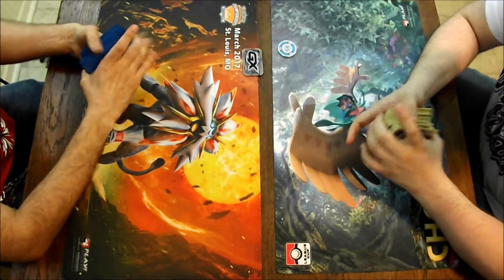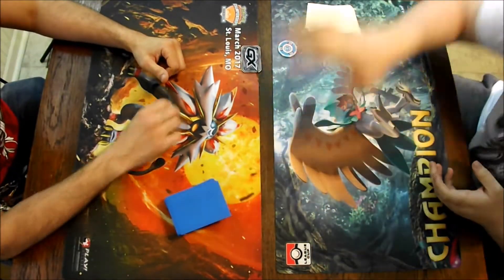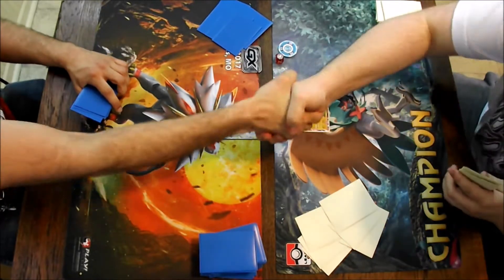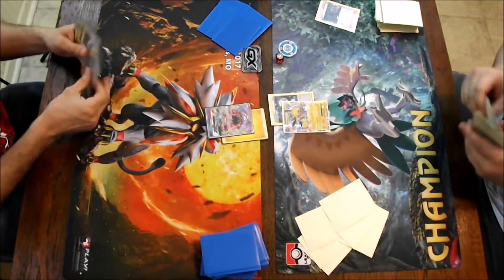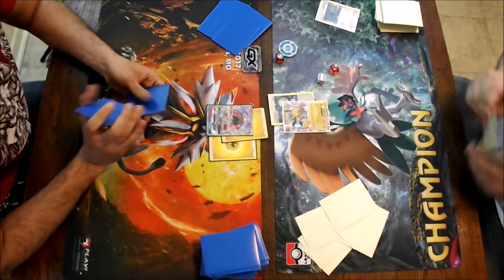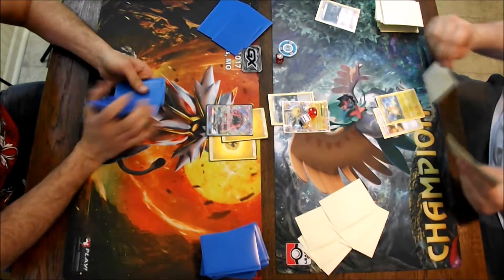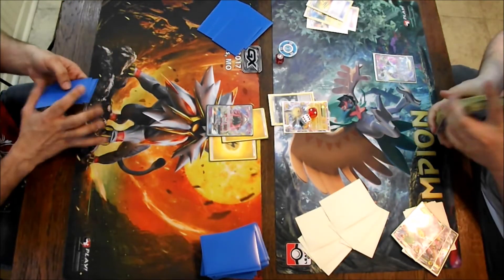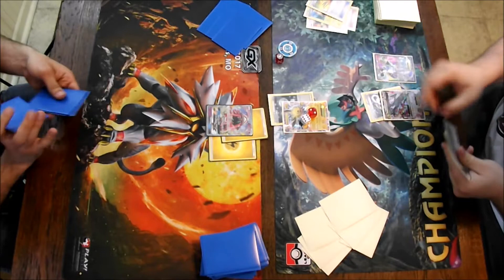Tapu KoKo vs. Mega Rayquaza Deck testing - Team Nova Circuit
Welcome to Team Nova Circuit. We are now playing Pokemon and doing deck testing on Nova Circuits YouTube Channel.

Thank you to Team Members Jeff and Joshua!